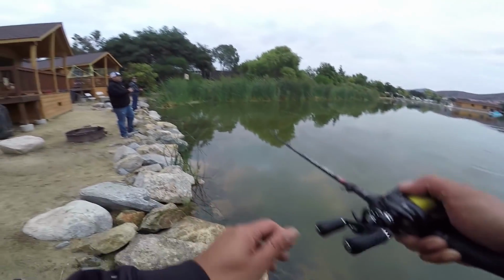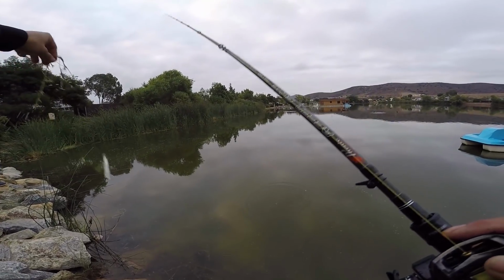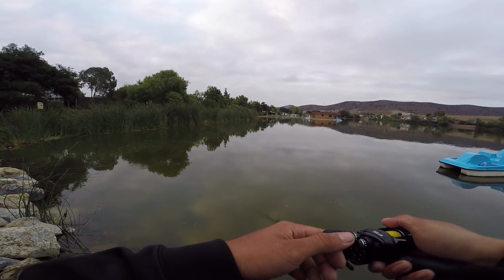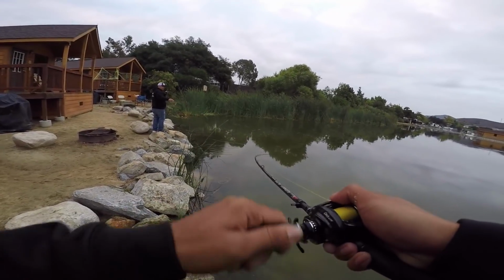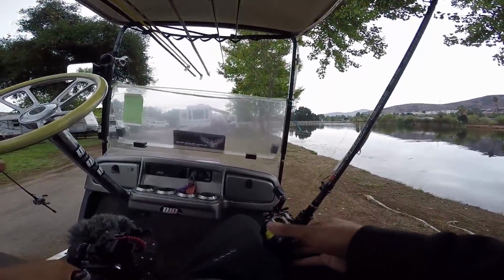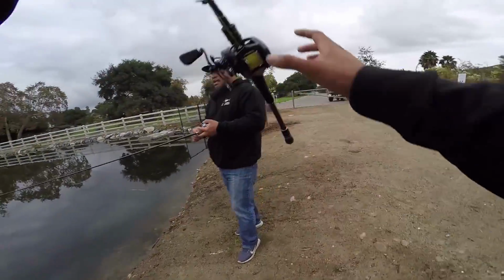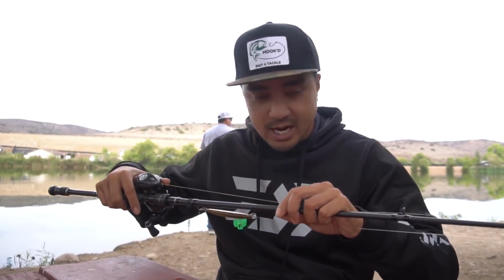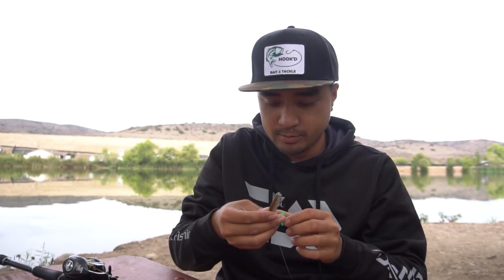Post-Storm Bass Fishing -- San Diego Fishing (Santee Lakes)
Decided to fish after the storm and it was quite an experience. What is your favorite fall bait?
- Bearz G.

- Rod -
● Phenix Recon Elite 6'8'' ML fast action
● Phenix Feather 7'3'' XH fast action
- Reel -
● Abu Garcia Revo LTX
● Daiwa Tatula Type R 100XSL Custom
- Terminal/Lure -
● Daiwa TD Minnow - Wakasagi
● Spro Frog - Midnight
● PowerPro Braid - Hi-Vis Yellow (8lb)
● PowerPro Braid - Moss Green (50lb)
● Seaguar Red Label Flourocarbon (6lb)

Awesome brands...

Sick videos...

Dope beats...